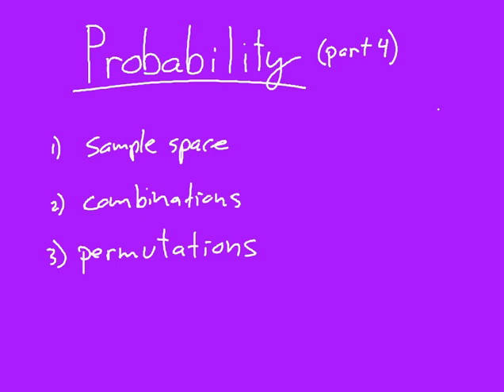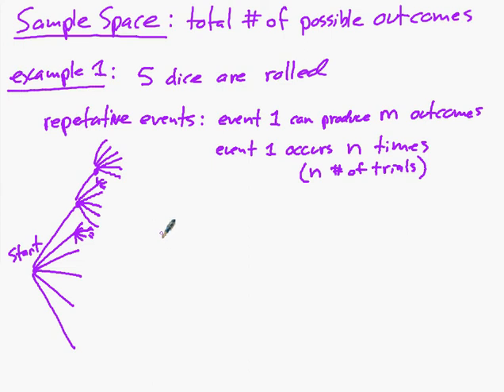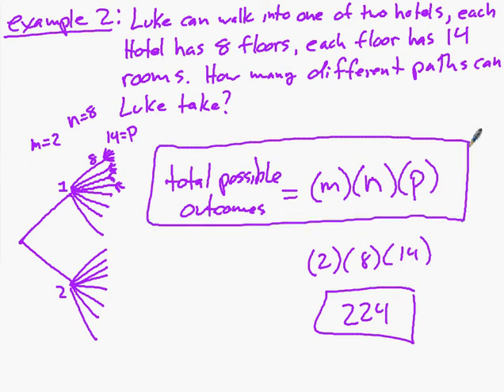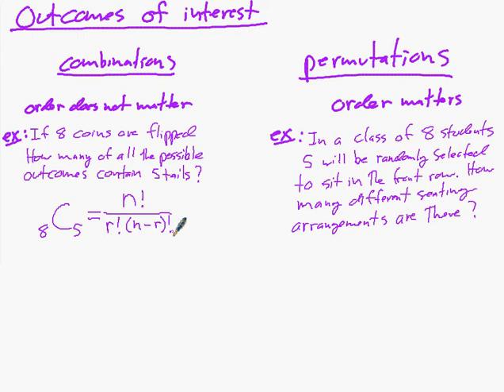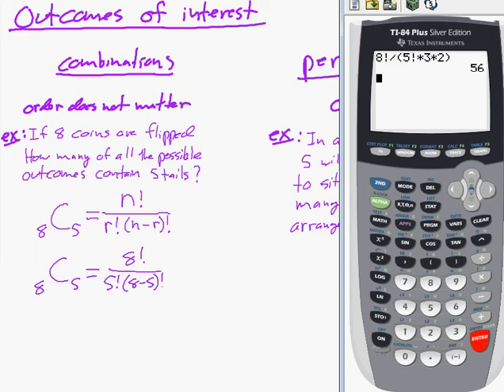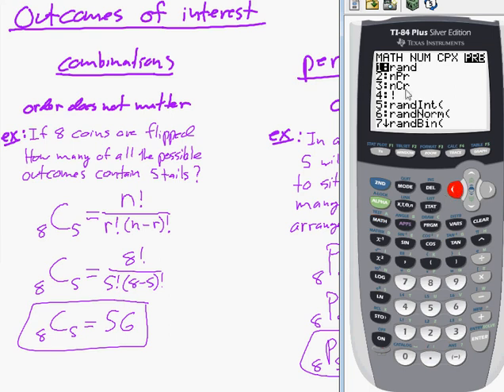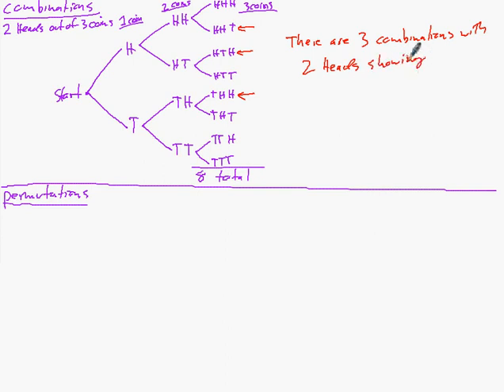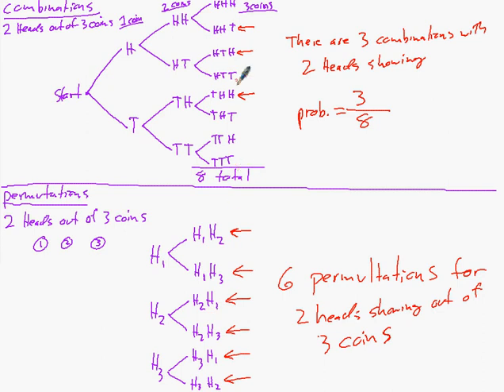Lesson Prob comb permutations